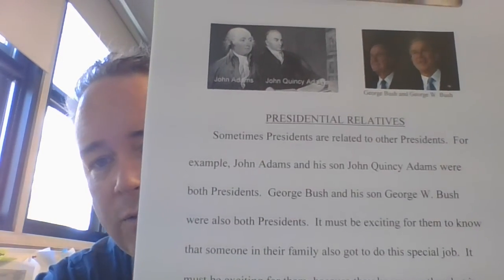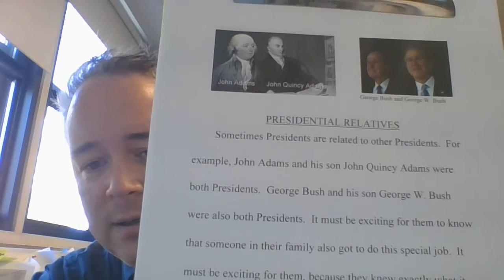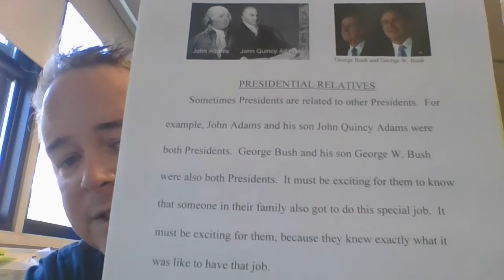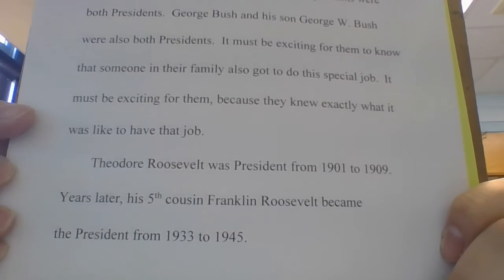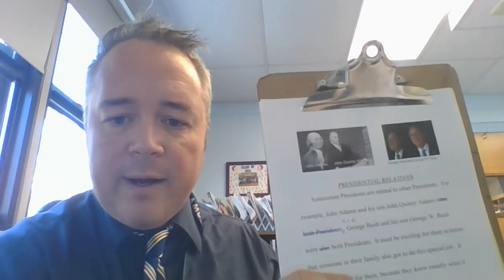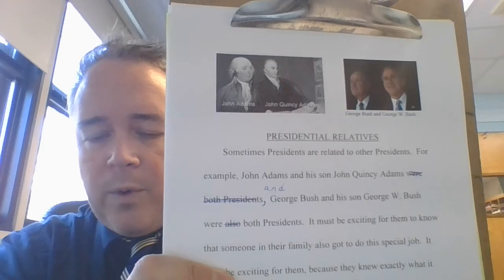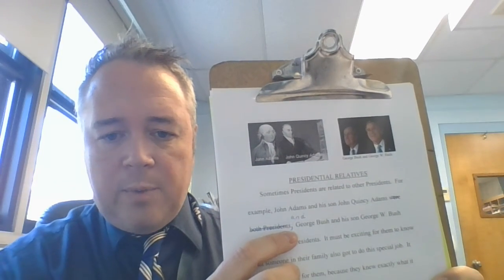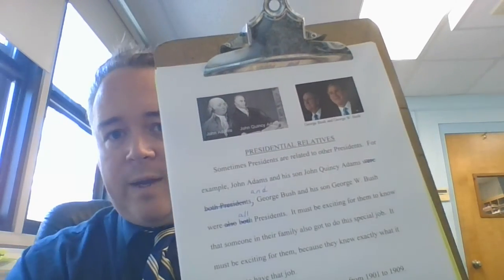Information Writing Revision: Combining Sentences (about Grades 3-4)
Sometimes we can make our writing clearer by putting sentences together.